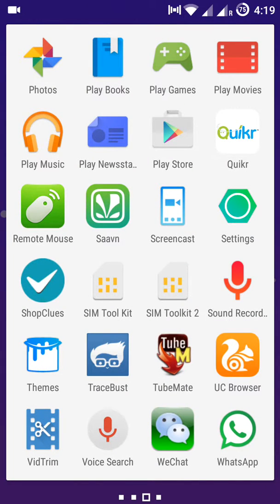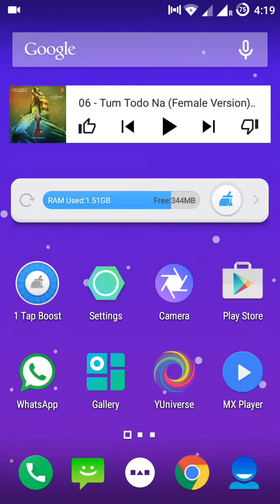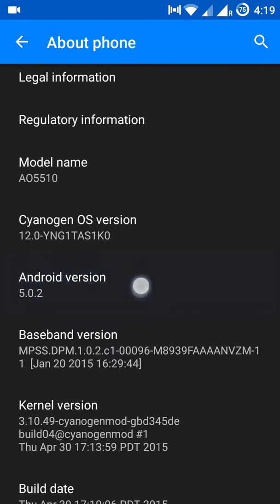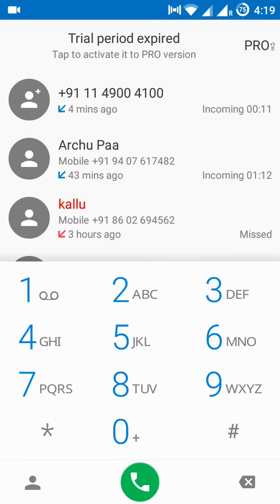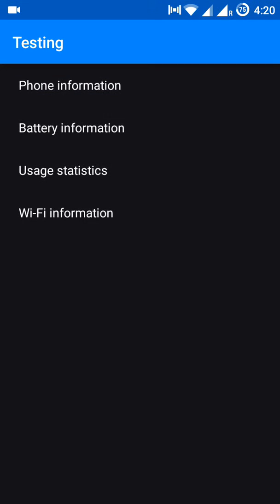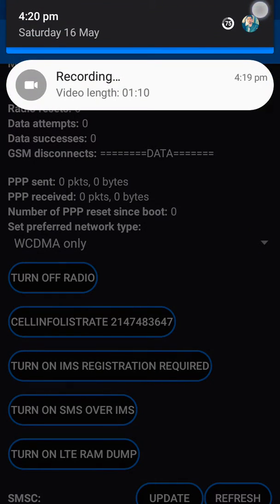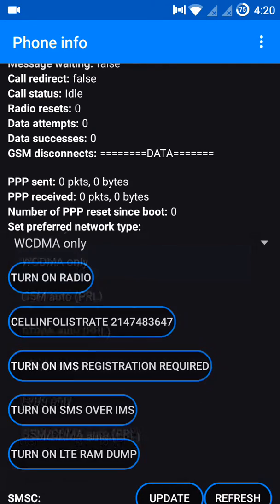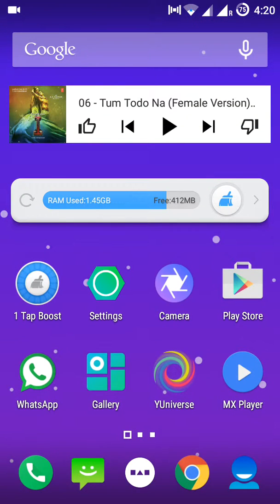Android 3g problem fixed now or any Android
watch the video if you are facing the 3g problem in your android . keep watching my videos. thank you